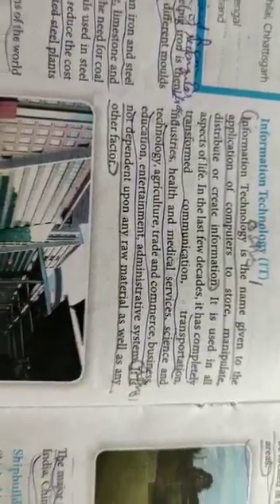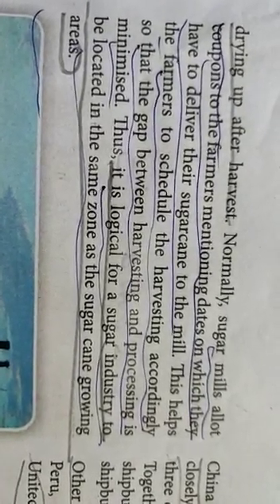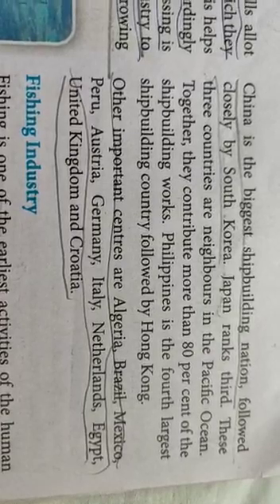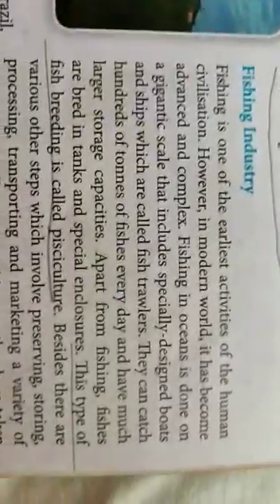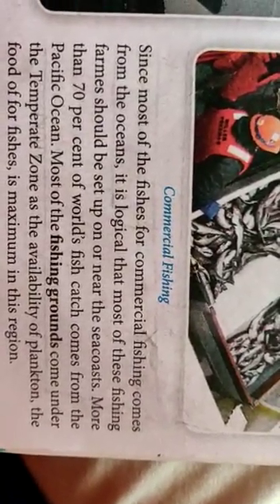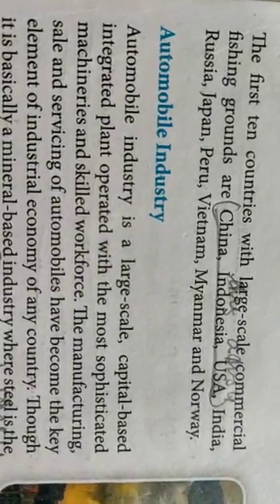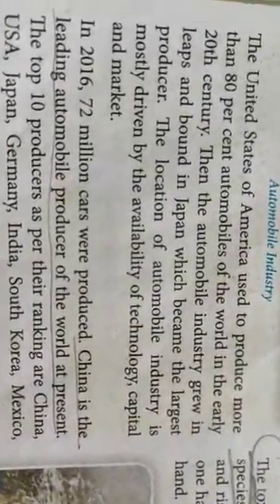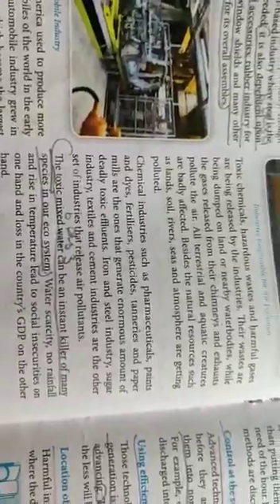Class 7th Geography